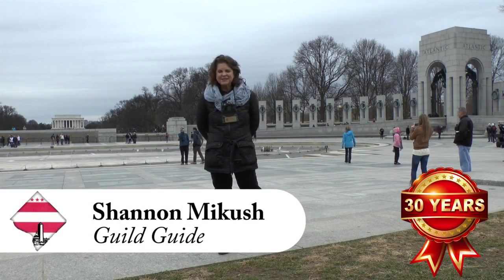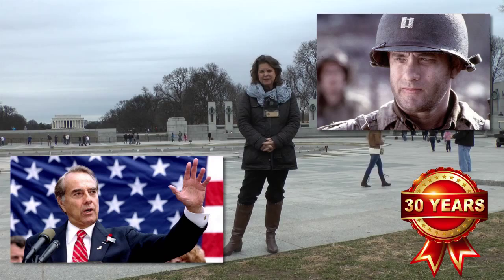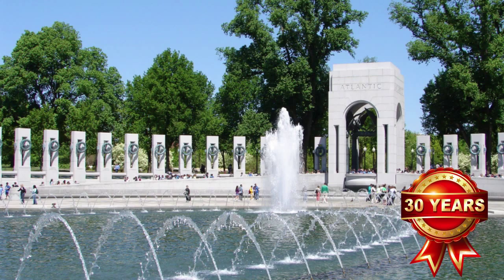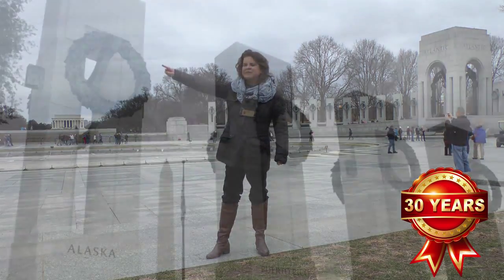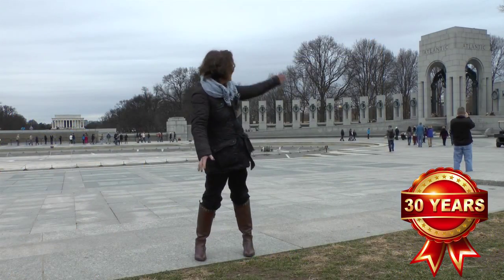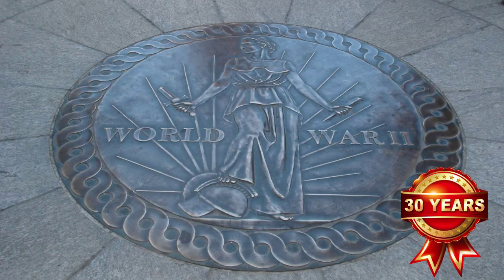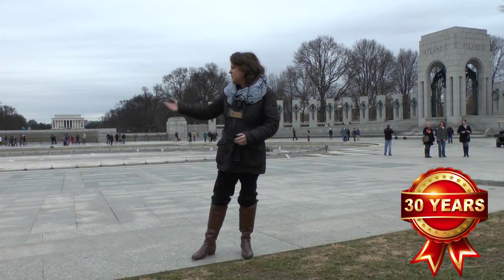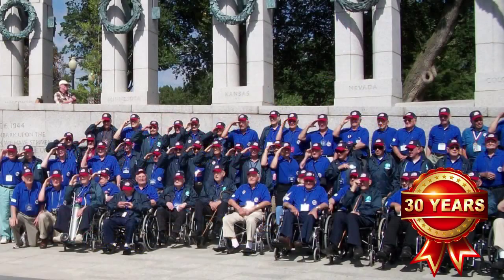Discover the World War II memorial with Shannon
Have you seen the movie Saving Private Ryan?  Visit our National World War II memorial with Shannon and discover the "price of freedom."